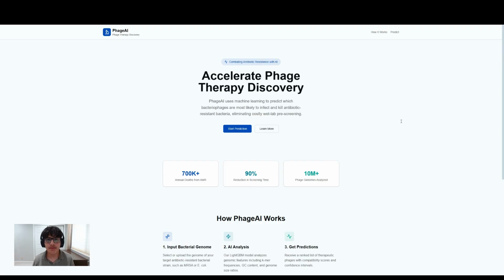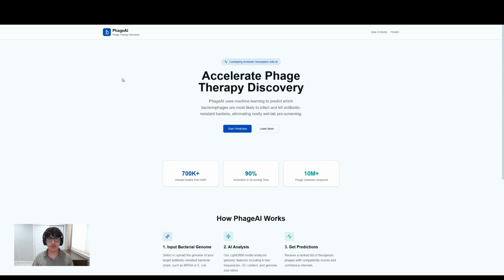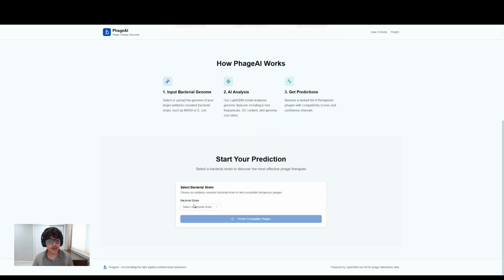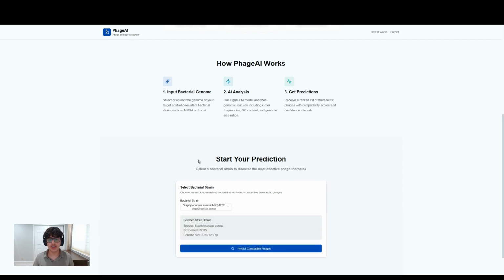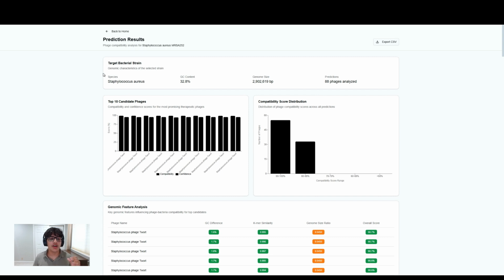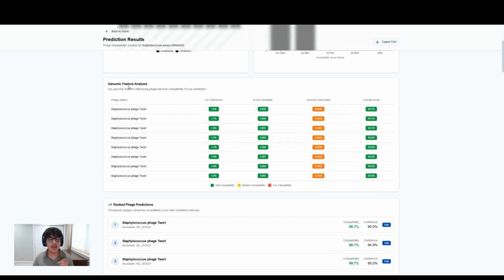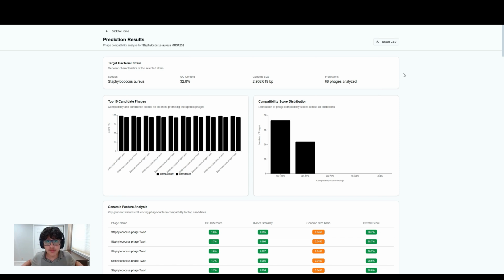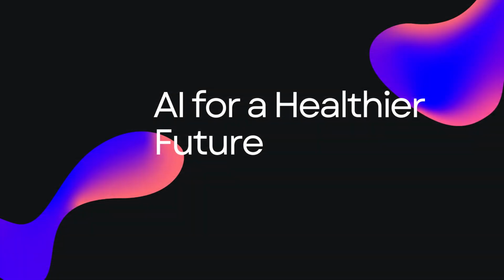Congressional App Challenge Submission (PhageAI) - Jaivardhan Samadhiya